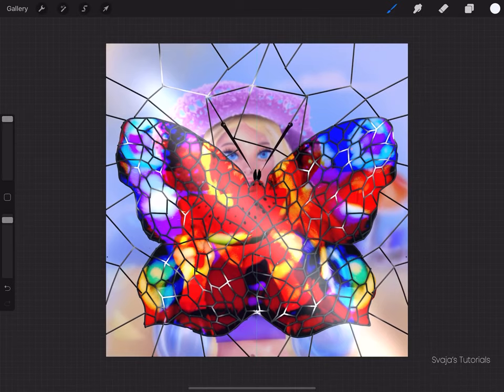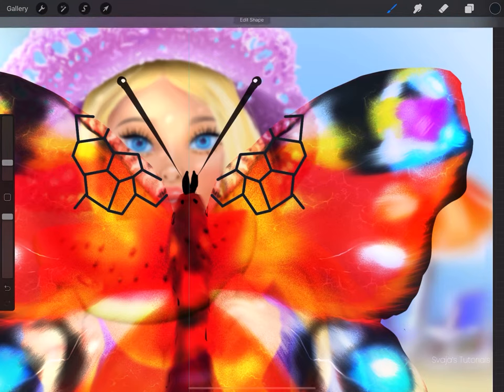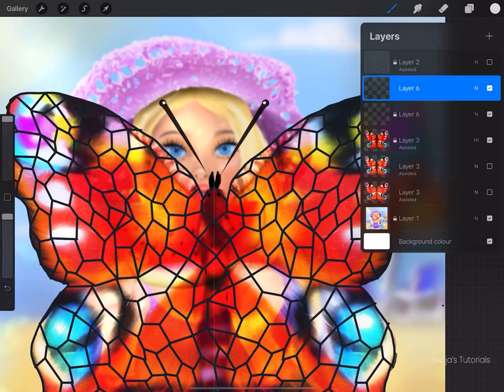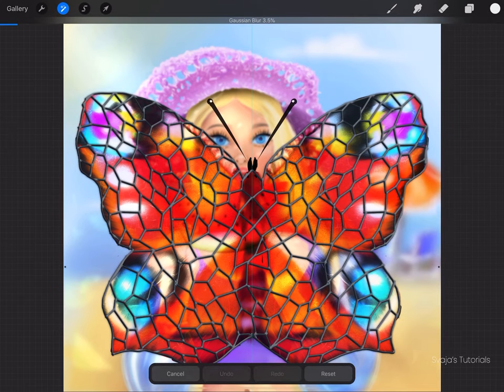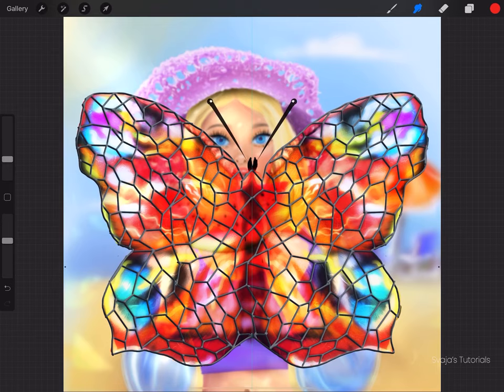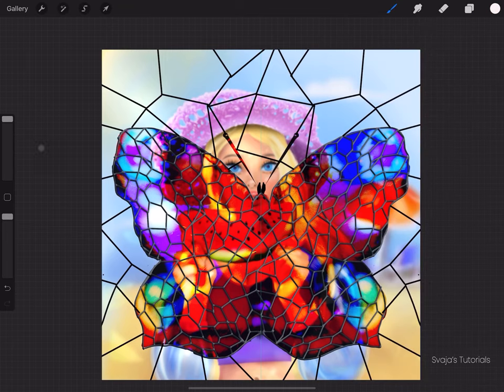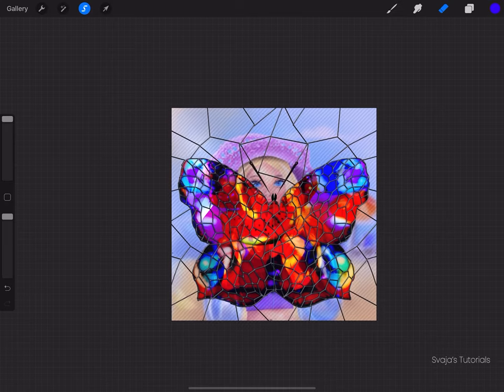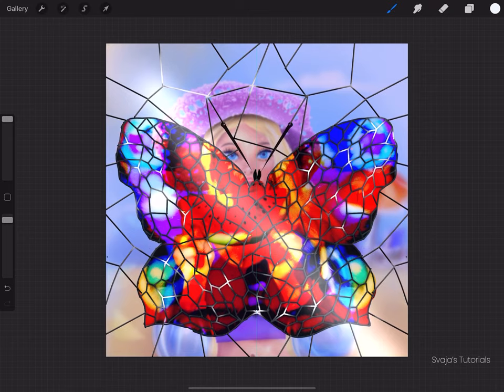How to draw stained glass butterfly in Procreate iPad Digital Painting Tutorial Part 2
Hi :) :) This is part 2 of how to draw stained glass butterfly.  All brushes used in this tutorial are available on Procreate.